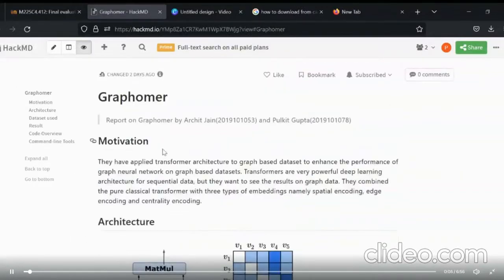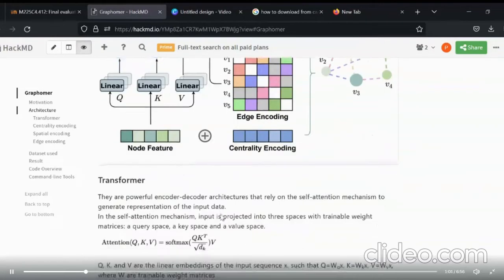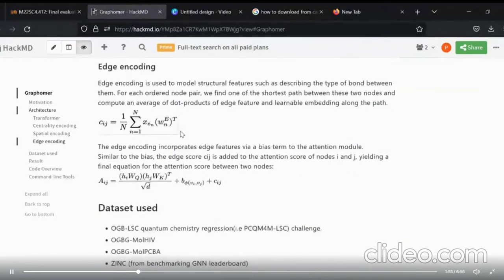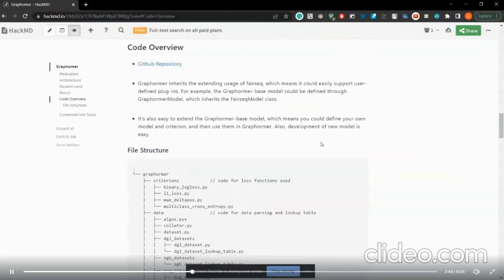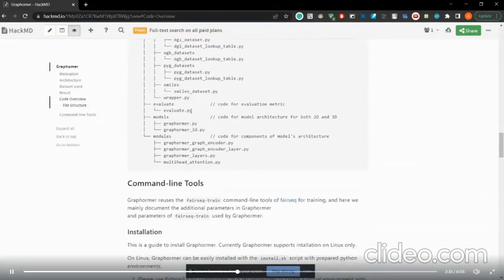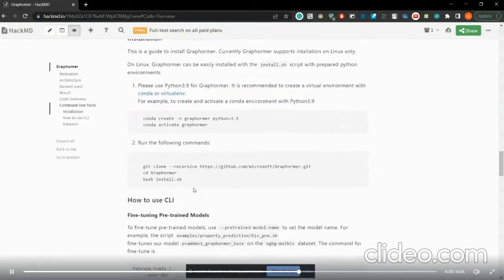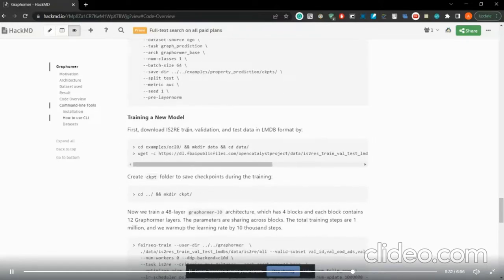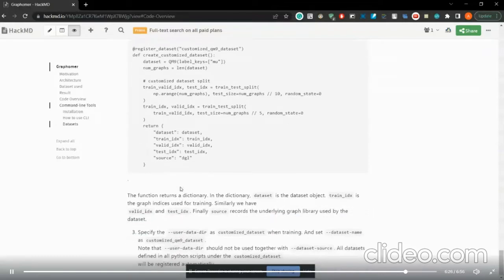Do Transformers Really Perform Bad for Graph Representation? | DDDD Project 2